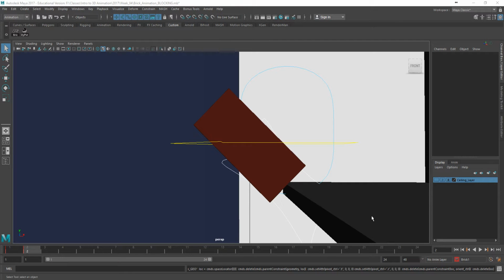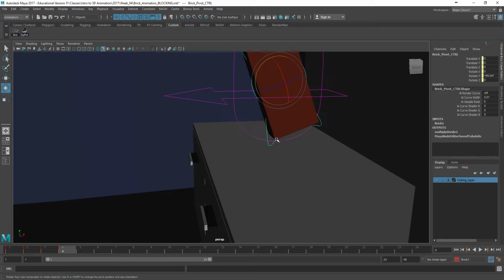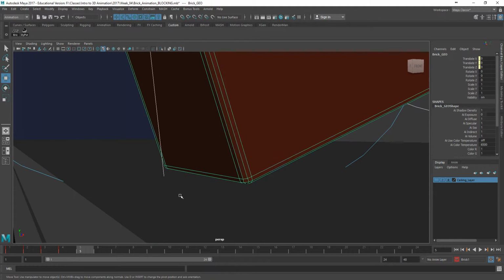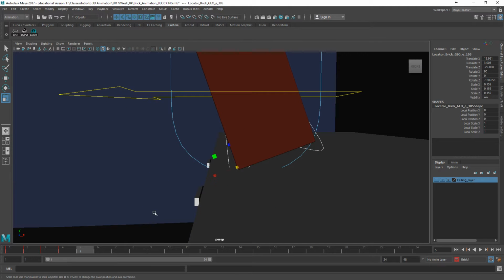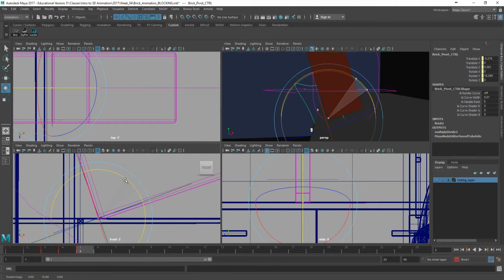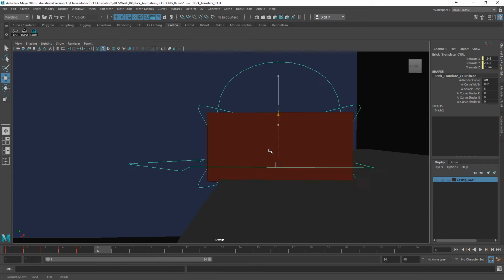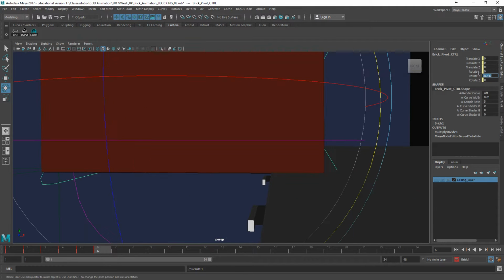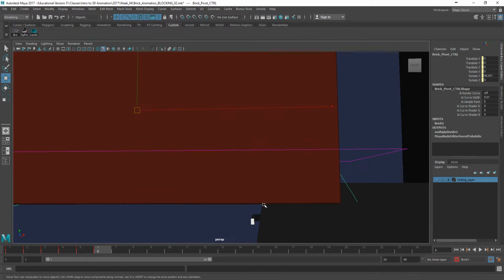3/6 - Blocking the Brick Animation - Part 2